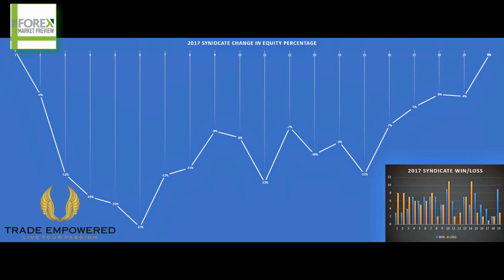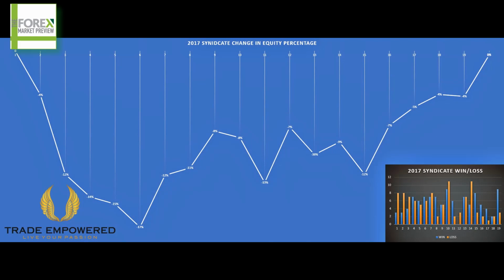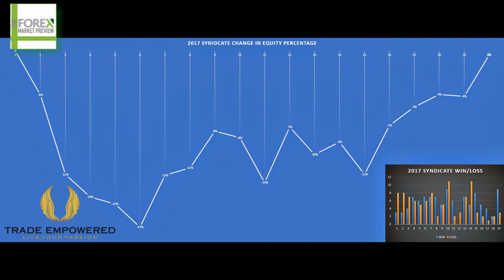Forex Market Preview - 2 Ways To Catch This Trend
Do you know what separates a successful trader from the unsuccessful ones? MINDSET! Having what I like to call the "Pro Trader" mindset is what has allowed us to dig our way out of a horrendous drawdown to begin the year and start our path to achieving new equity highs. In today's Forex Market Preview we take a look at our Syndicate Programs equity curve while explaining why MOST TRADERS FAIL and how some succeed.

Take a FREE 1 Week Trial in Our Live Trading Rooms

Take a 30 Day Trial in Our Syndicate Program for $1

THE ULTIMATE TRADER TRANSFORMATION COURSE
Our Flagship Training Course